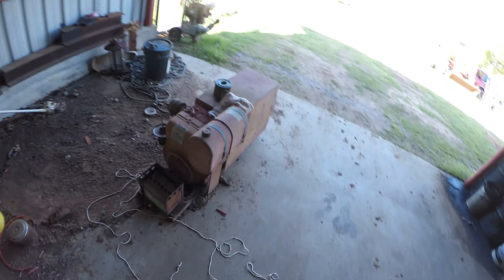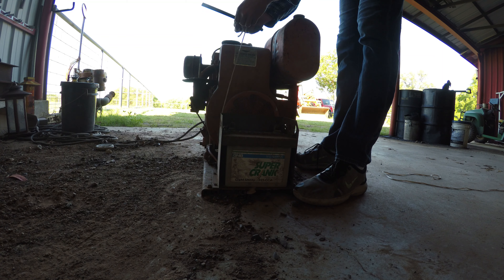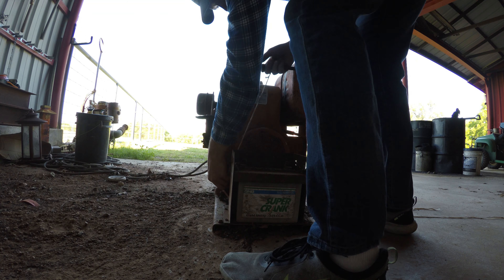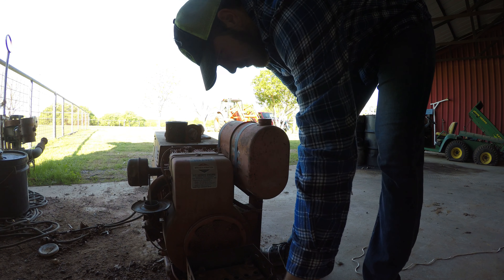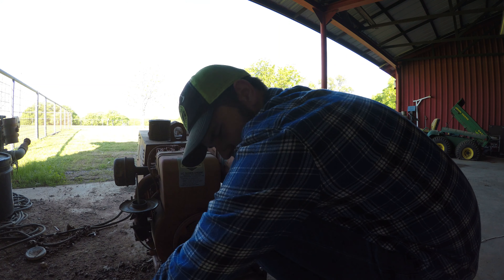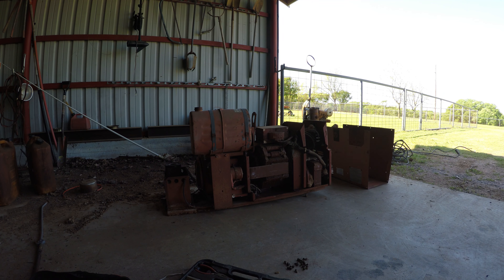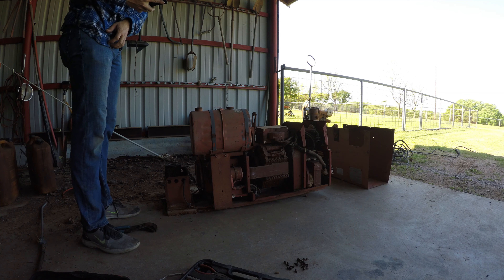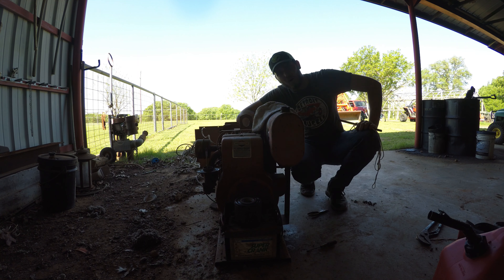Abandoned Engine. Will it run??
In this video I pull a 531cc Briggs and Stratton powered, Lincoln Electric "Weldanpower" welder out from my best friend's barn. This welder has been sitting in the same spot for a few decades completely untouched!